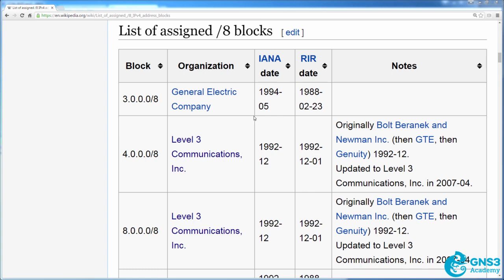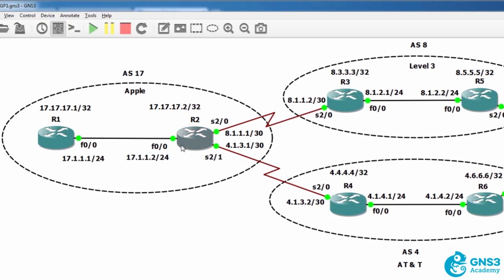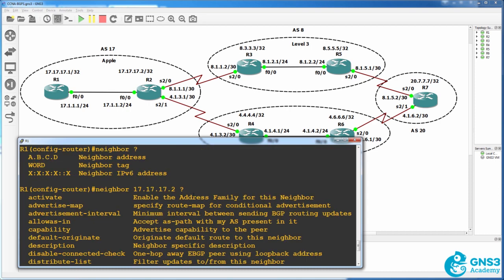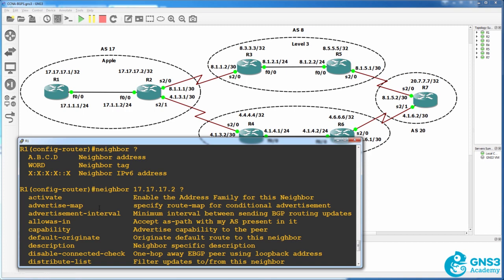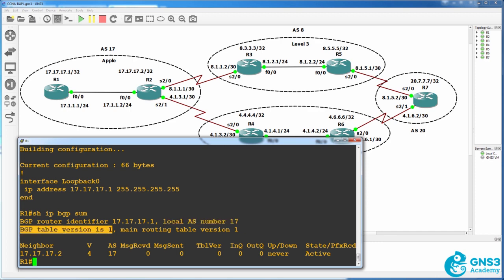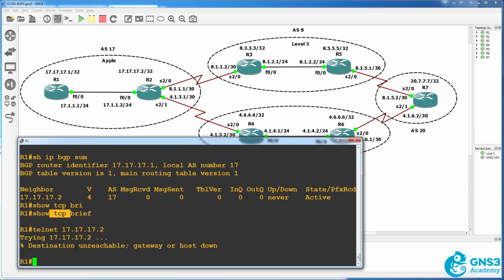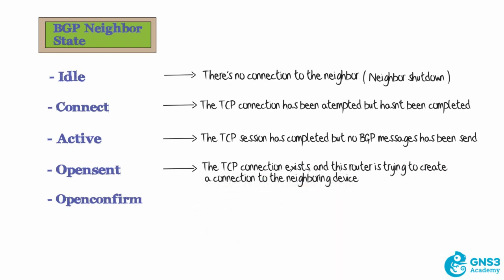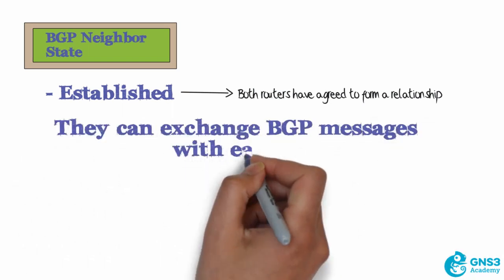123 GNS3 BGP Part 2